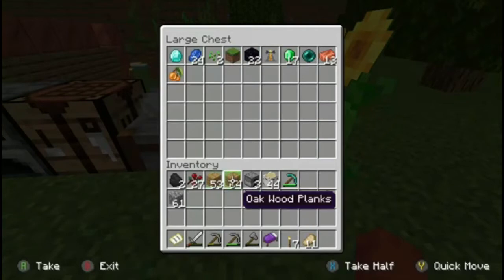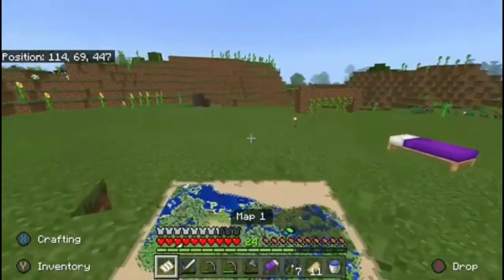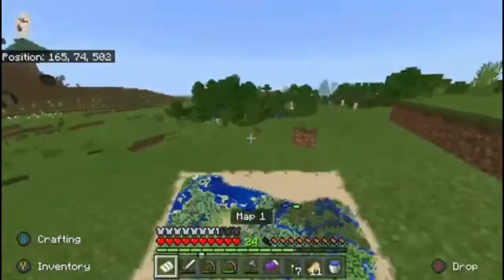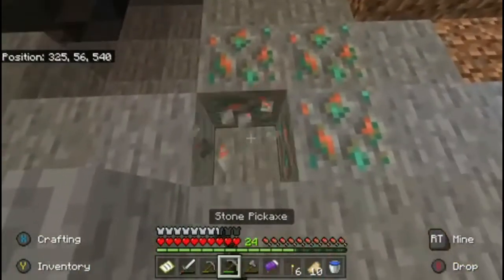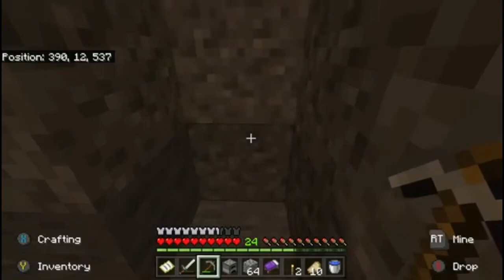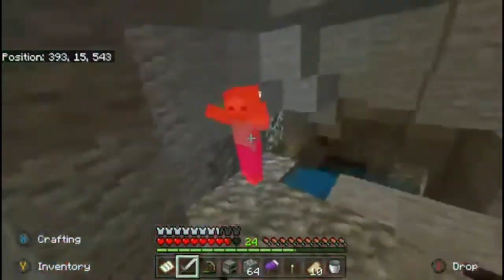Minecraft Ingoineacraft Ep.6 Luck With Diamonds